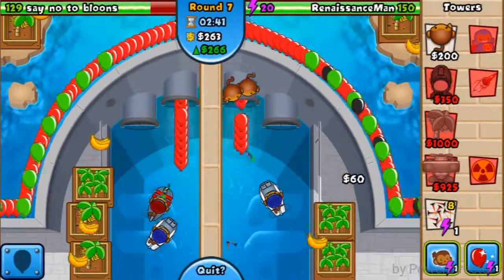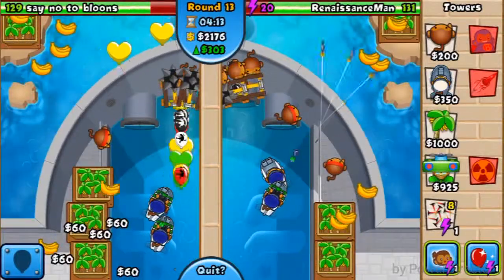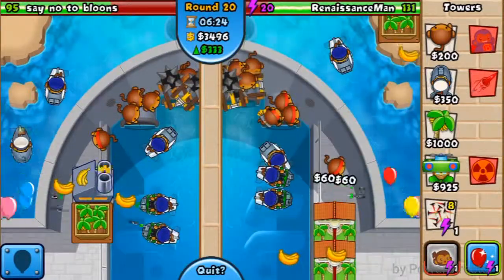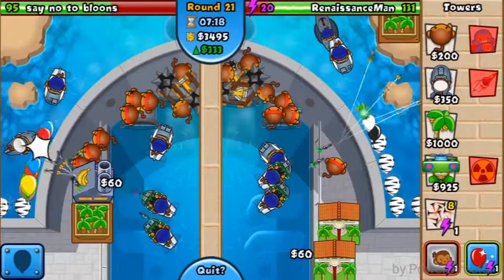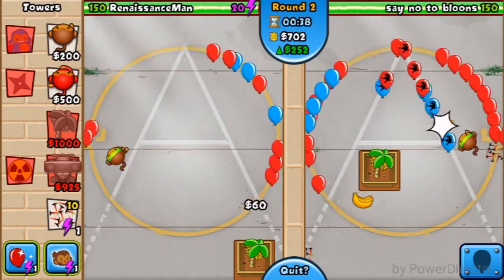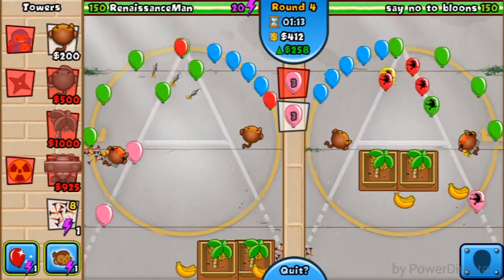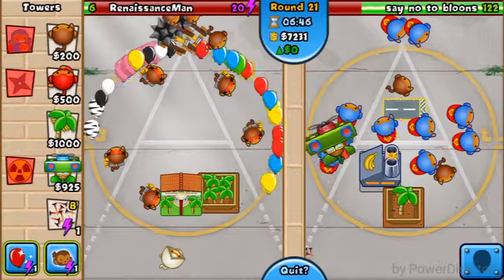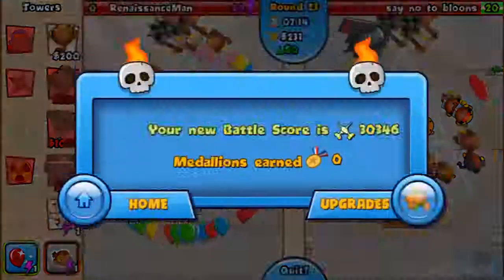Ranked with Gim- 4th I barely knew yee